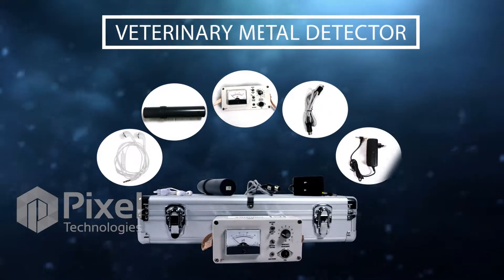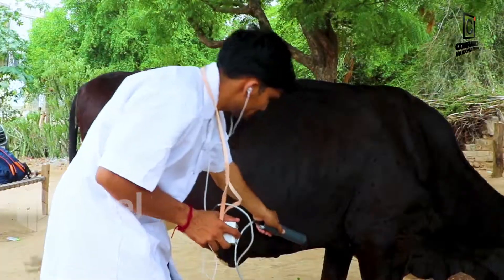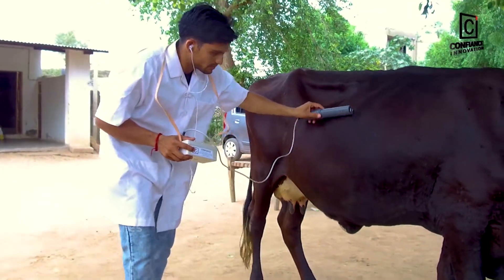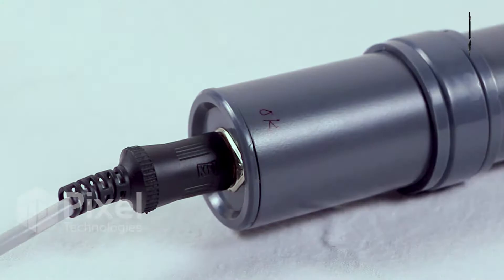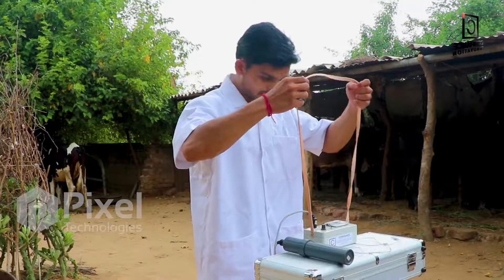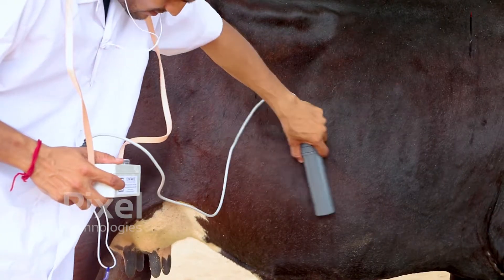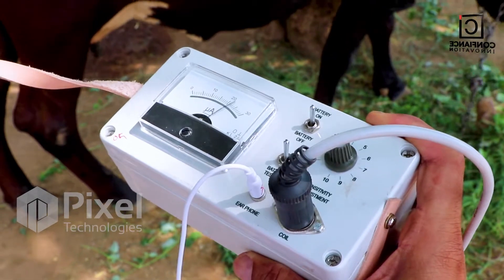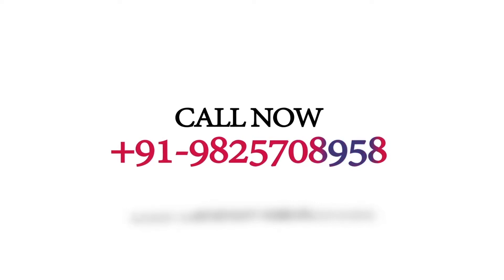Cattle Metal Detector English | Pixel Technologies